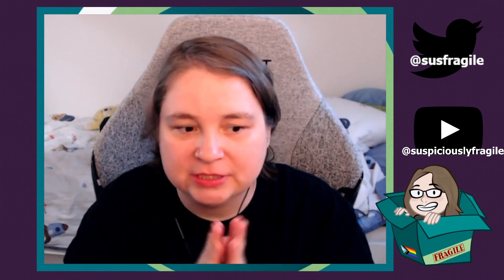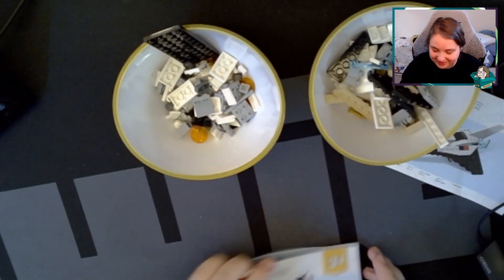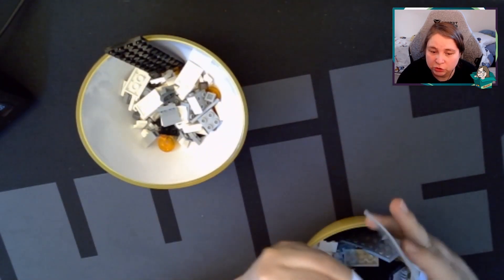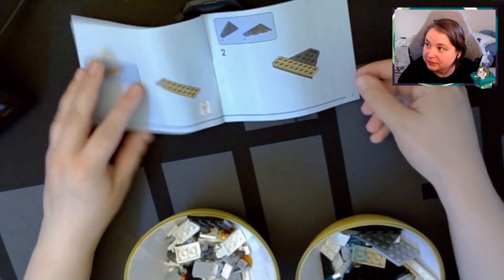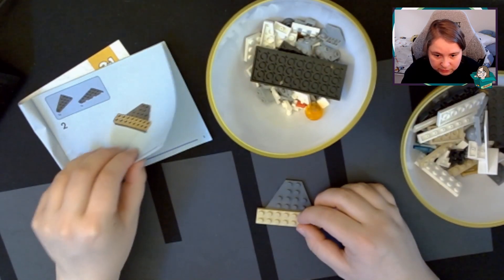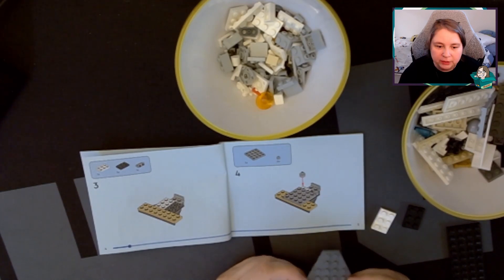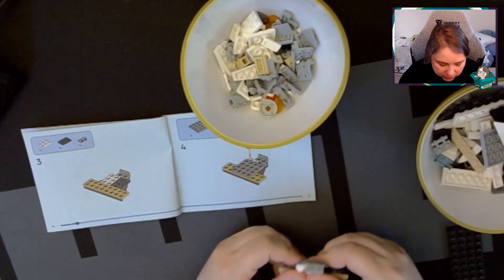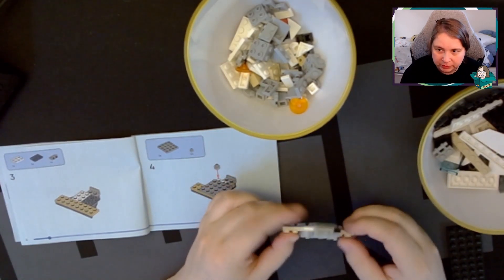Building Pew Pew Lego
I built Lego Creator 31134 cause I'm a space nerd. No music in this VoD other than my occasional singing.